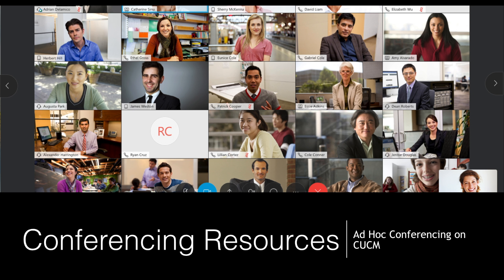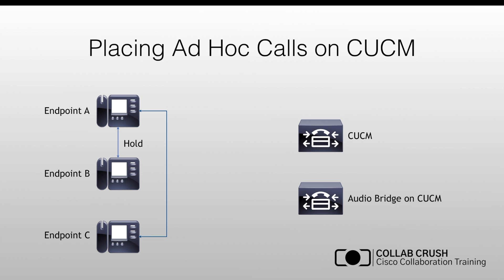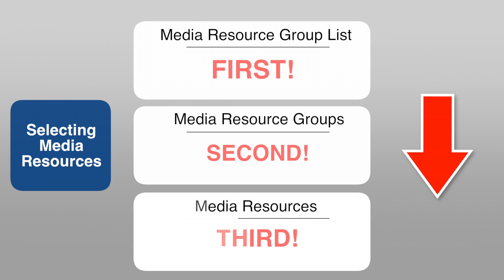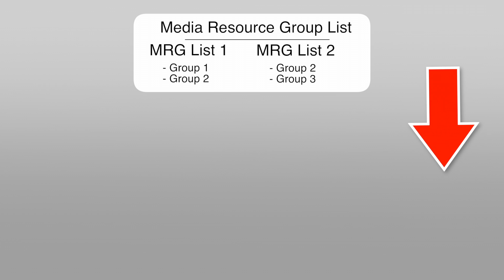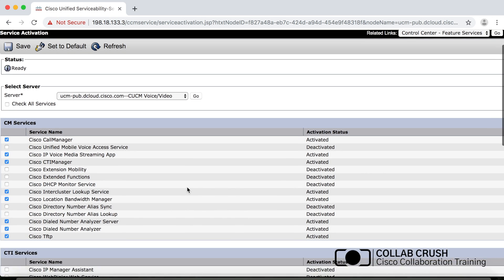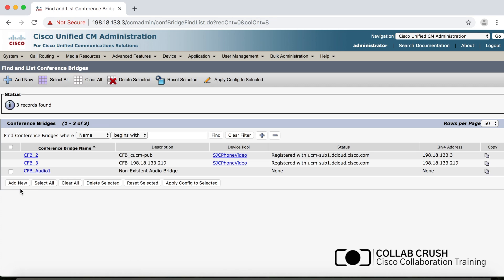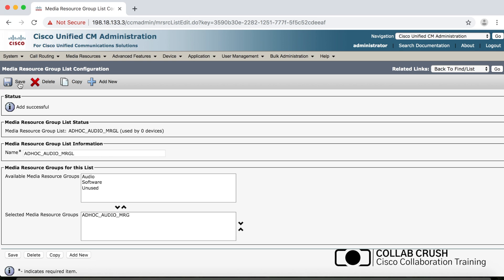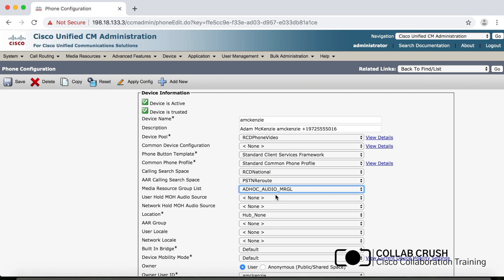Ad Hoc Conferencing on the CUCM - Basic CUCM Configuration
Ad Hoc Conferencing on the CUCM
CLCOR 350-801

This video explains Ad Hoc Conferencing on Cisco's Unified Communications Manager (CUCM), Conference Bridges, Media Resource Groups (MRGs), and Media Resource Group Lists (MRGLs). The video also demonstrates how to configure these on the CUCM and finally demonstrates an ad hoc conference in a home lab using 9971phones.